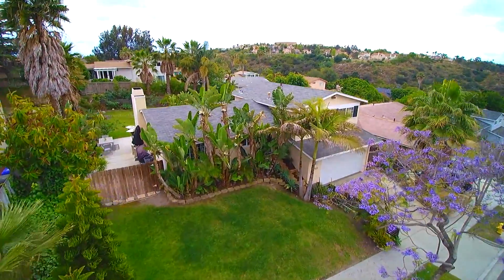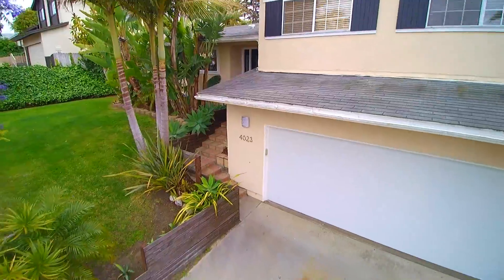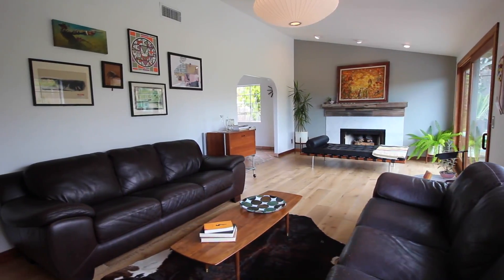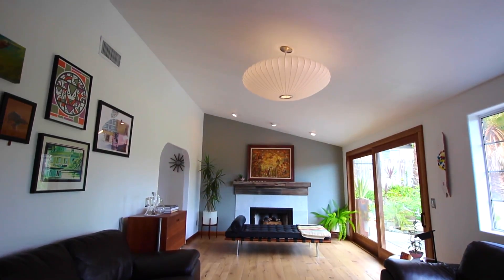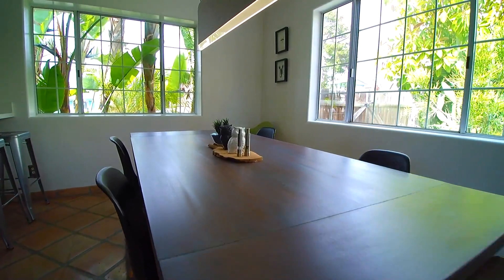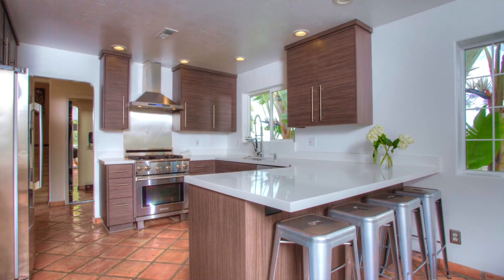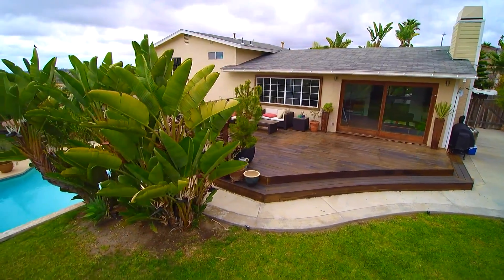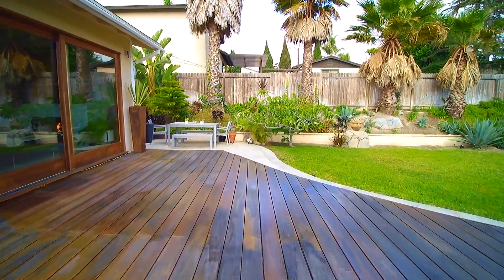4023 Alto Street Oceanside, CA